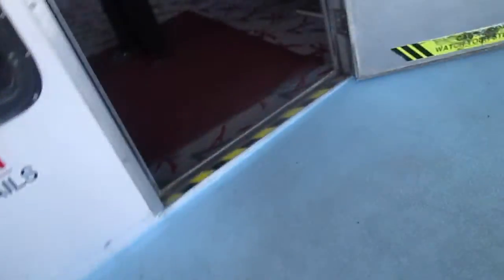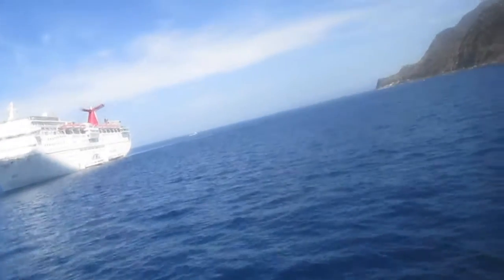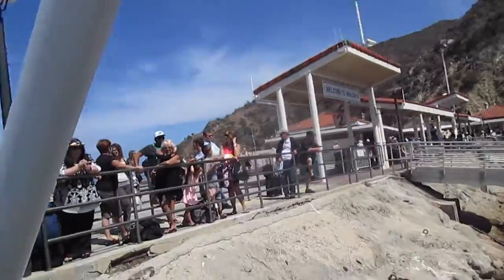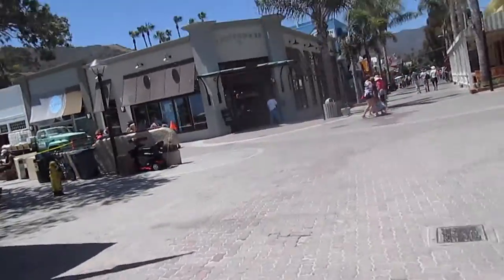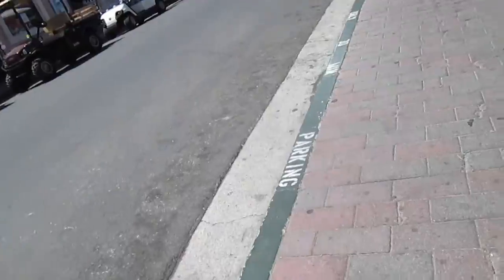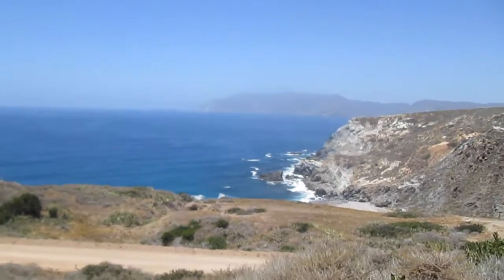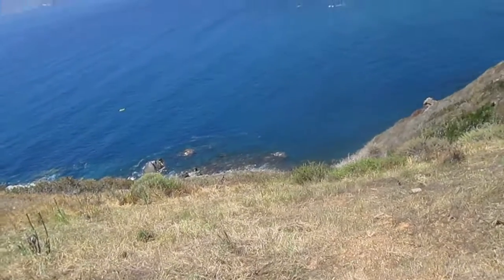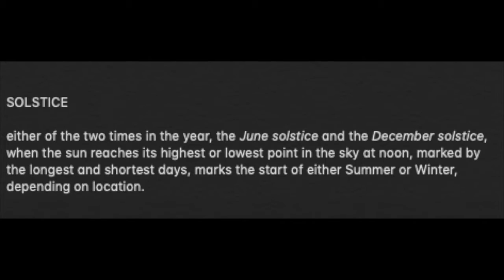SEE MY CATALINA VACATION (from 5 years ago) - [Week 29]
Because of the coronavirus pandemic cancelling everyones vacation plans, i thought i'd give you a virtual vacation.

All other socials: airtsc